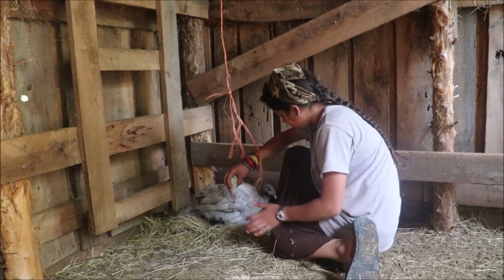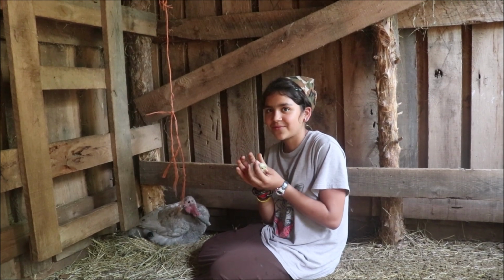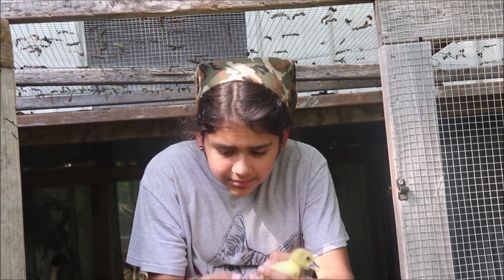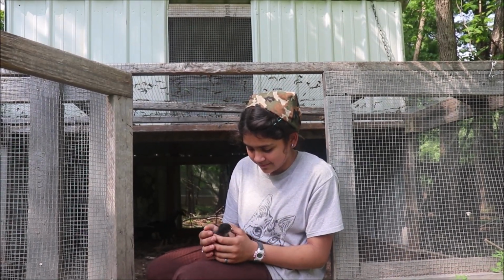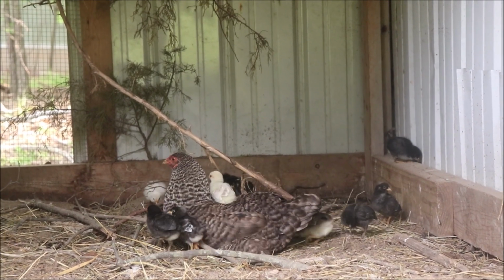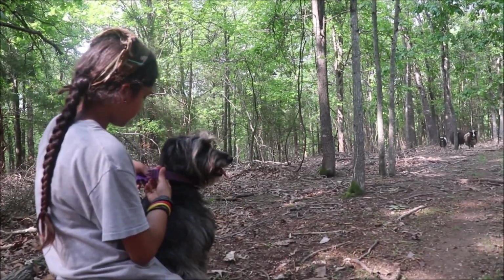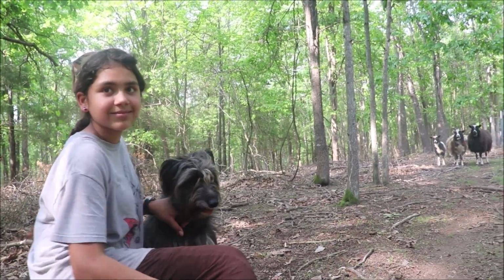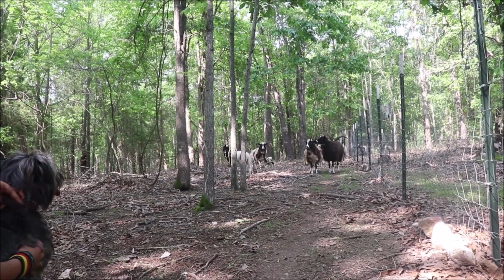How We IMPRINT Our Animals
It wasn't until I paused and realized what we were doing that I this hit me. There is a reason that mother animals imprint themselves to their young, and there are reasons that homesteaders and farmers should do the same. In this video, we share about how we imprint our animals to our stewardship of them. Hope it helps. Enjoy the show!

Shout Out to  @Onefootinthewoods  for the custom intro clip!

50 Days to Understanding the End-Times More Accurately (My 1st Book)

BTC : 3BQPqcpBWnBiGVnVNmqjuzbmYSeBEEc87w